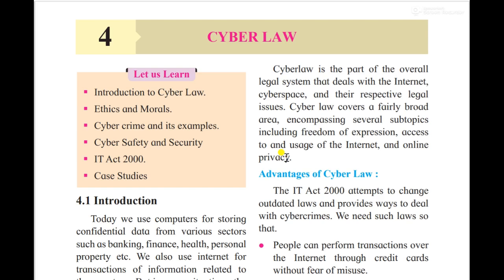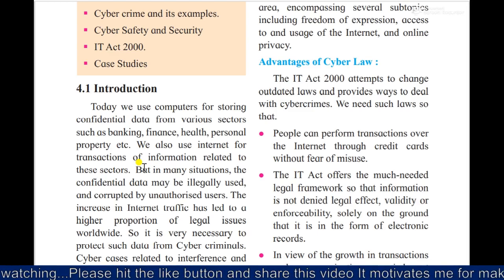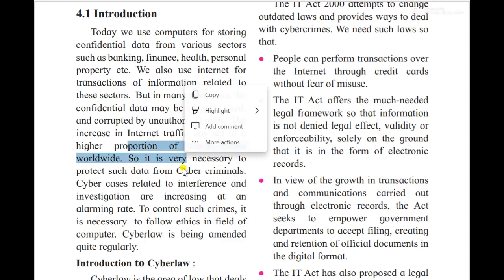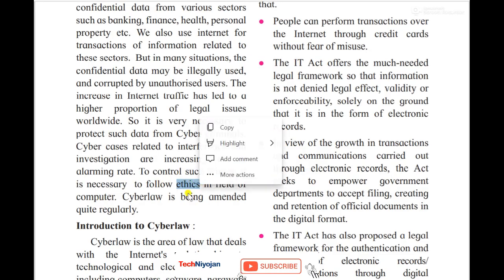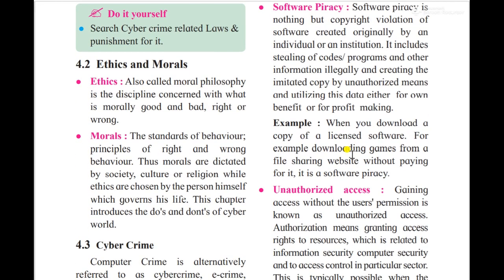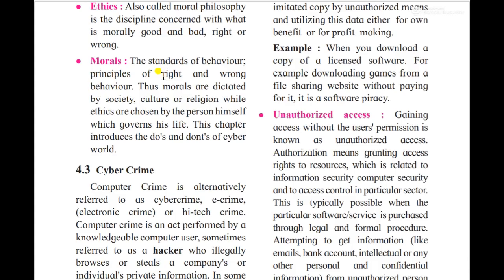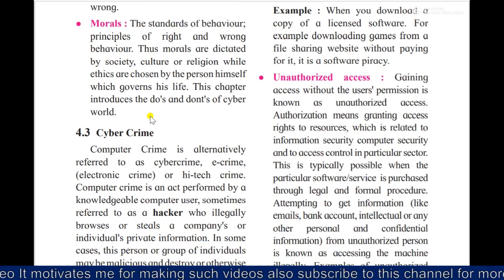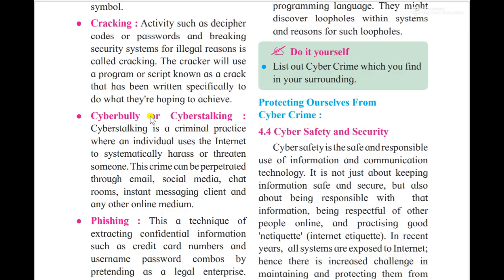Part 1 Chapter 4 Introduction to Cyber Law Class 11 HSC IT new syllabus 2021-22